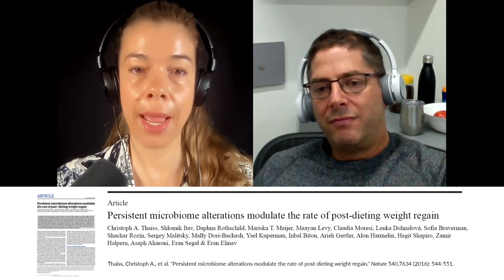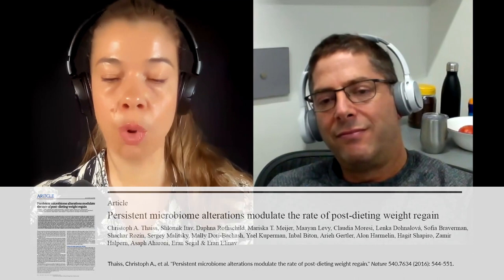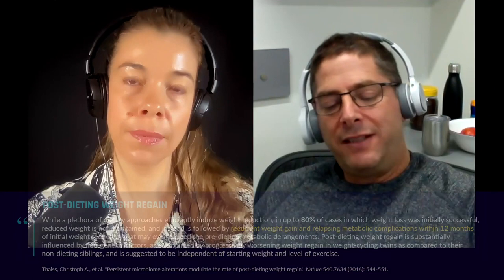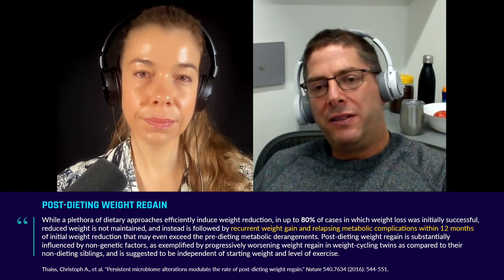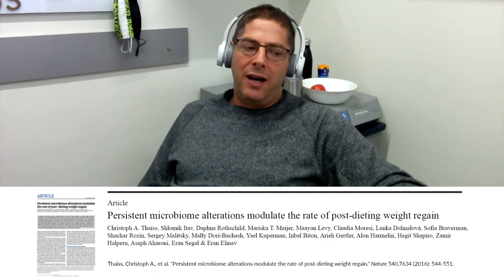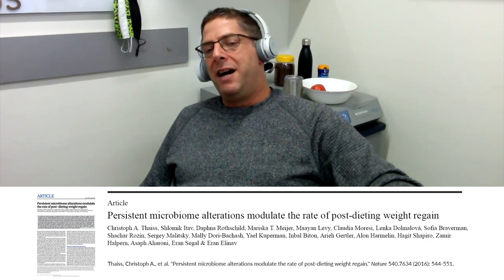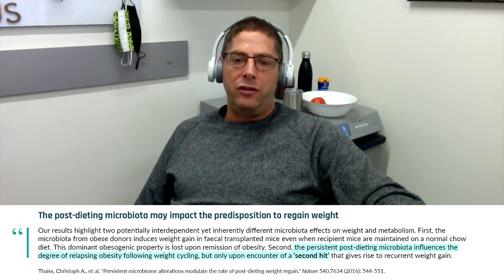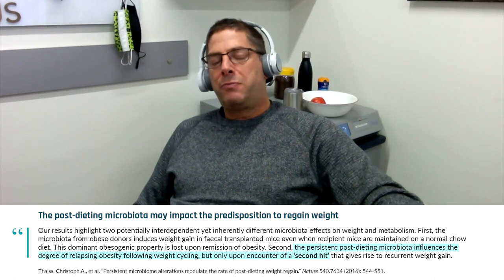The microbial cause of recurrent obesity and weight regain | Dr. Eran Elinav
Many people who lose weight regain the lost weight often with additional pounds in a cycle known as recurrent (or "yo-yo") obesity. Research from Dr. Elinav's lab suggests that metabolic parameters normalize with weight loss, but characteristics of the microbiome remain unchanged. In other words, the microbiome holds a memory of past obesity that promotes weight regain. Preclinical studies indicate that repeated weight cycling shifts gut microbes to a configuration with an altered ability to metabolize flavonoids — compounds that usually help promote the burning of excess energy by adipose tissue. In this clip, Dr. Eran Elinav discusses the microbiome-related dynamics of weight regain and why some people have difficulty maintaining weight loss.